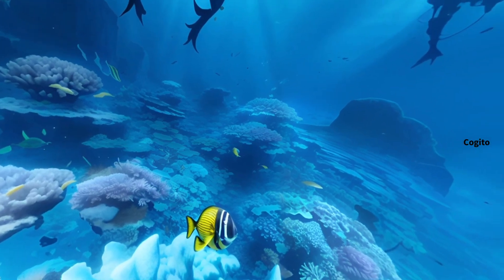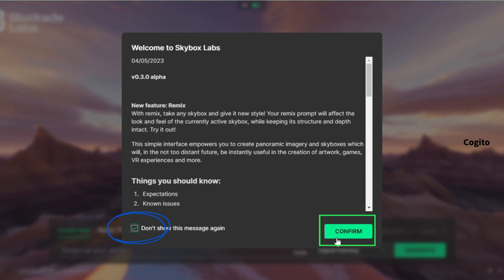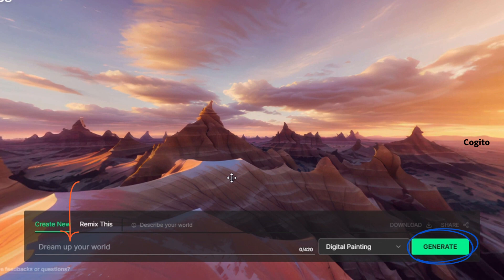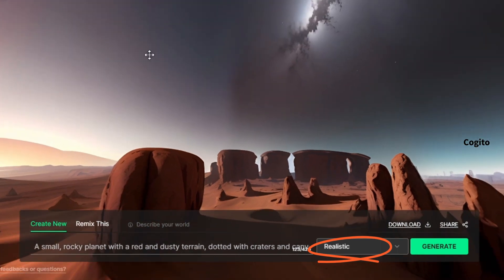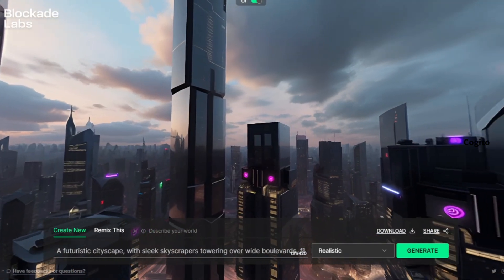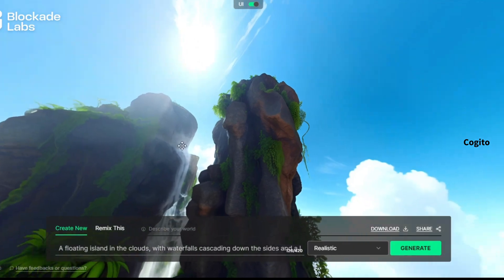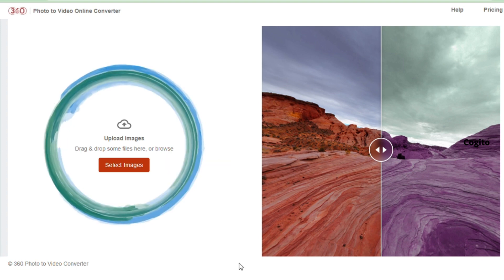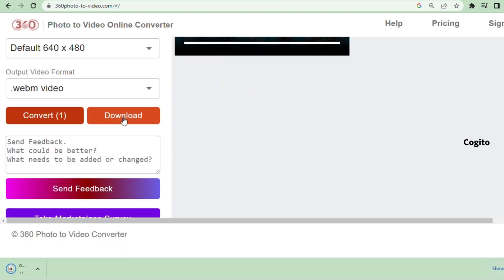How free AI tools helps create 360 Panoramic 3D Virtual reality world || Free AI VR Virtual world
Free AI tools can be incredibly helpful in creating a 360-degree panoramic 3D virtual reality world. These tools can be used to create immersive environments that simulate real-life experiences for the user. One way in which AI tools can assist in the creation of a virtual world is by helping to stitch together multiple panoramic images to create a seamless 360-degree view.

🚀 Example Prompts:

1) A small, rocky planet with a red and dusty terrain, dotted with craters and canyons, and two small moons visible in the sky

2)An abandoned space station floating in the depths of space, with flickering lights and broken machinery. The only sounds are the hum of the engines and the distant rumble of asteroids passing by.

3)A floating island in the clouds, with waterfalls cascading down the sides and a lush jungle ecosystem thriving on its surface.

4)A post-apocalyptic wasteland, where the remains of civilization are scattered among rusted ruins and survivors must scavenge for resources and fight for survival.

Our Channel Videos:
🚀AI Tools

Additionally, AI can be used to help generate 3D models of objects and environments, which can then be placed within the virtual world. This can save a significant amount of time and effort compared to creating these models manually.

vr 360 Ai video,free ai tools text to video,
text to video ai generator,create video with ai,AI virtual reality 360,
AI virtual realityai tools for video,free ai toolsbest ai video tool,
vr 3d ai video, free text to video converter,
text to videotext to video ai, create videos with ai,
ai generated youtube videos, text to 3D Vr video, text to video converter, article to video, chatgptai

Other AI tools can be used to help optimize the virtual world for performance and visual fidelity, ensuring that the experience is as smooth and realistic as possible.

Overall, the use of free AI tools can make it much easier for individuals to create their own 360-degree panoramic virtual reality worlds, without the need for expensive software or specialized expertise.